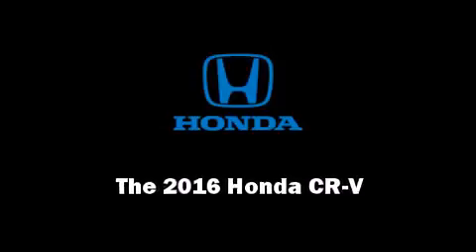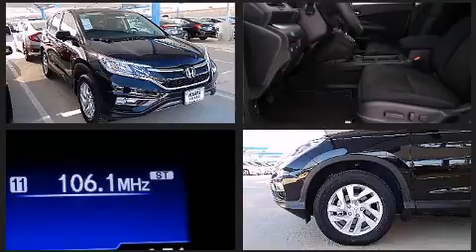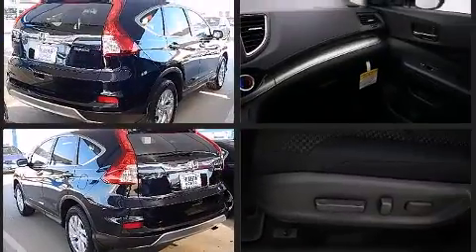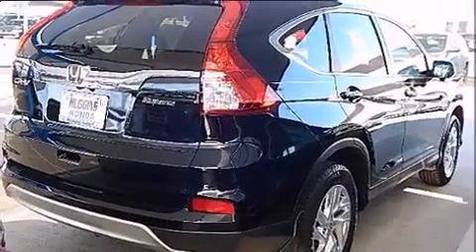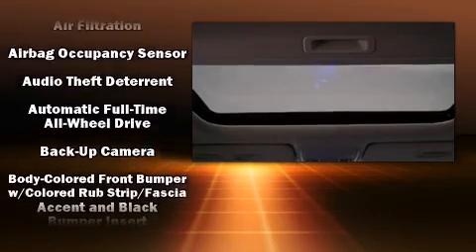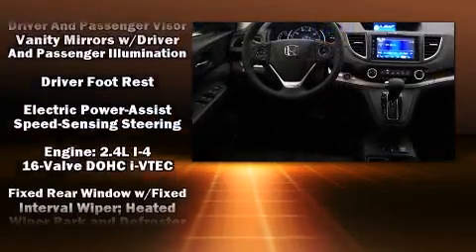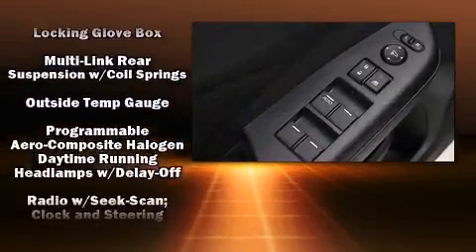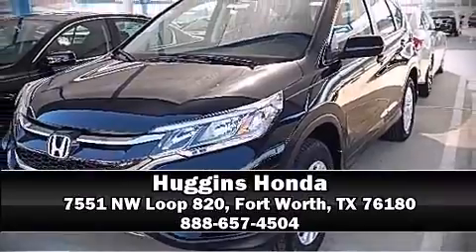2016 Honda CR-V AWD 5dr EX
Huggins Honda
7551 NE Loop 820

Introducing the 2016 Honda CR-V. Smooth gearshifts are achieved thanks to the 2.4 liter 4 cylinder engine, and for added security, dynamic Stability Control supplements the drivetrain. It's equipped with tons of terrific amenities, but it won't break your budget. Like heated seats, a tachometer, front bucket seats, air conditioning, power door mirrors, cruise control, rear wipers, and more. For drivers who enjoy the natural environment, a power moon roof allows an infusion of fresh air. Premium sound drives 6 speakers, providing you and your passengers a sensational audio experience. Passengers are protected by various safety and security features, including: dual front impact airbags with occupant sensing airbag, front SIDE impact airbags, traction control, brake assist, ignition disabling, and 4 wheel disc brakes with ABS. Sophisticated all wheel drive assures superb handling in any weather condition. Our team is professional, and we offer a no-pressure environment. We'd be happy to answer any questions that you may have.